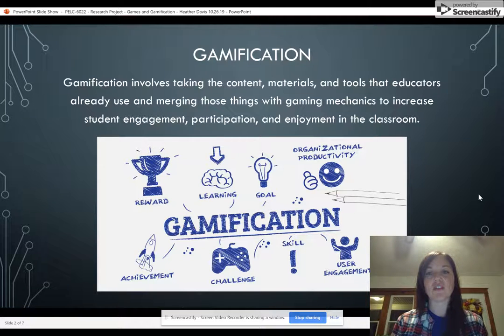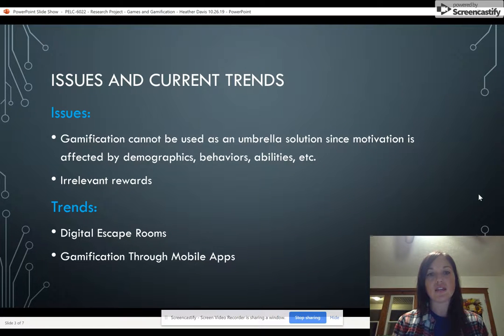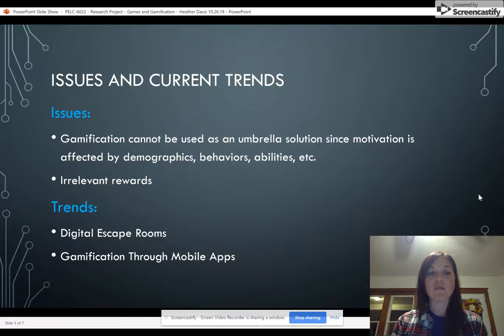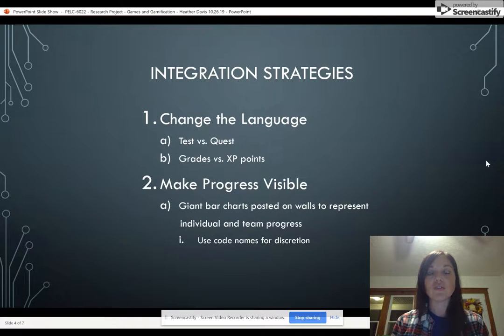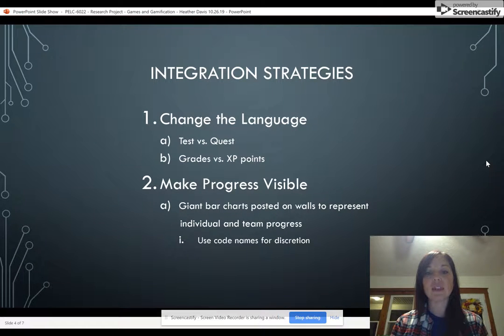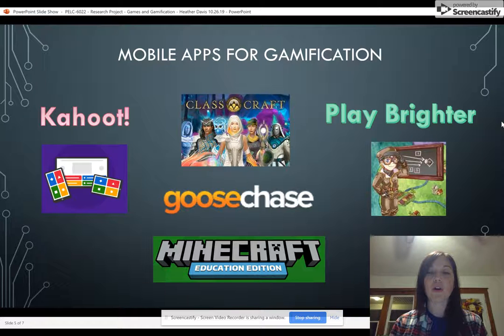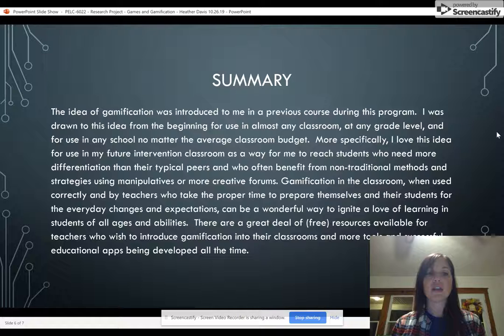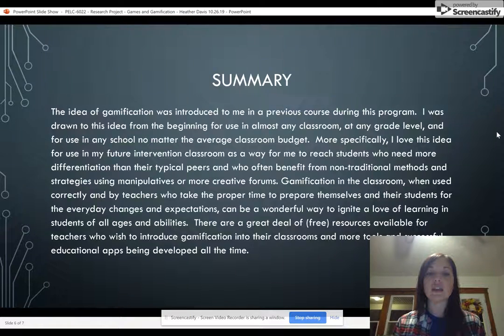PELC 6022 Research Project Gamification Heather Davis 10 25 19